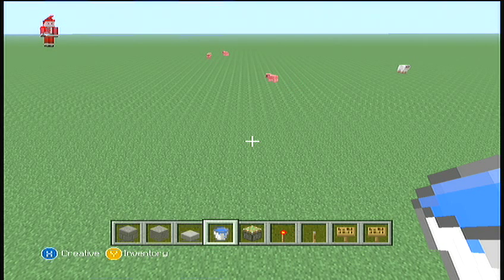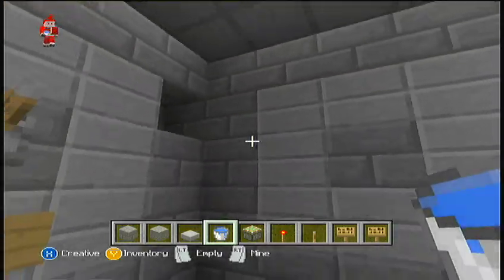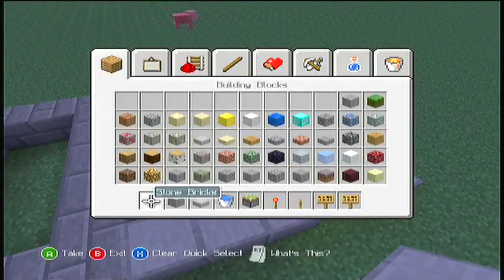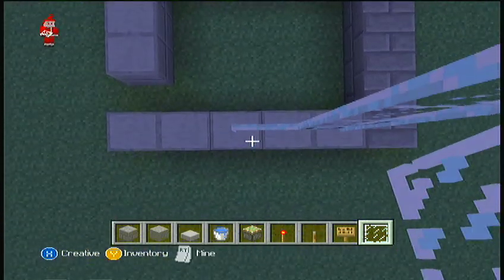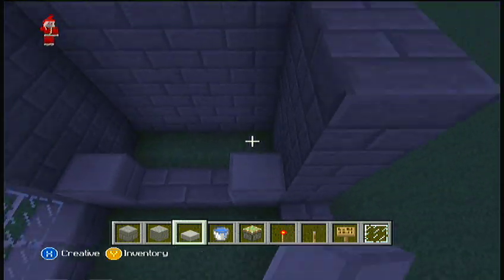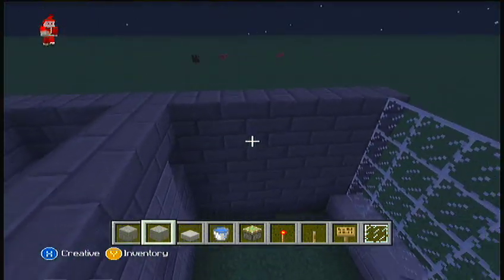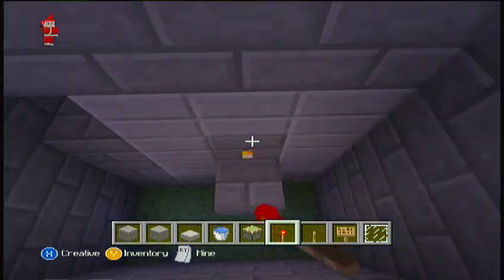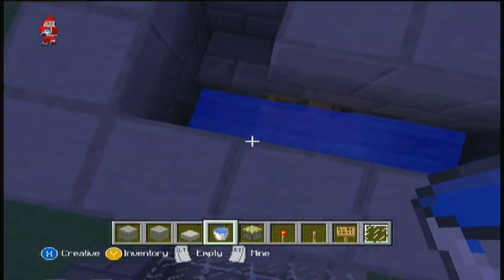How To Make A Working Shower In Minecraft & Xbox 360 Minecraft!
Hello Youtube Today I Have Made A Video On Xbox About How To Make A Working Shower In Minecraft! Leave A Like Or A Dislike? Who Cares Anymore!